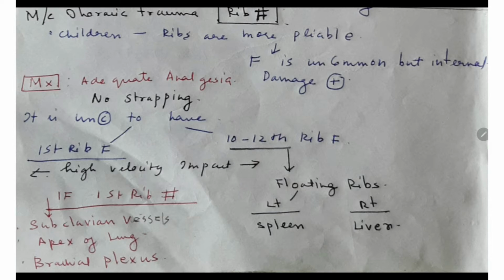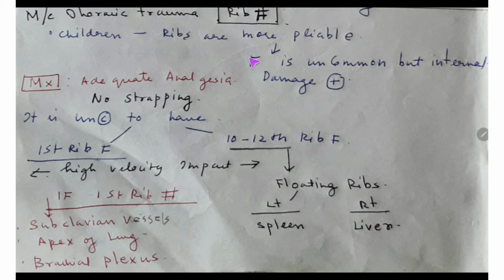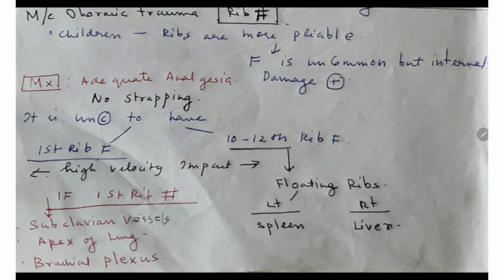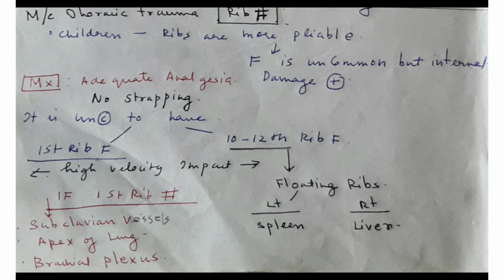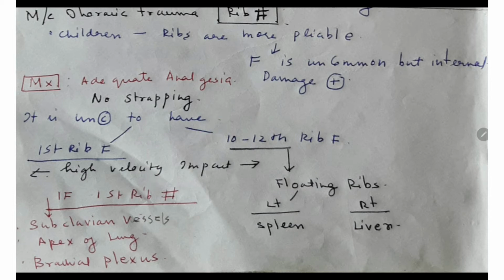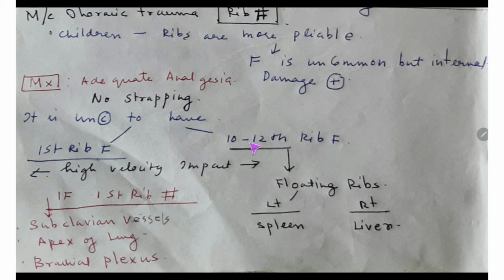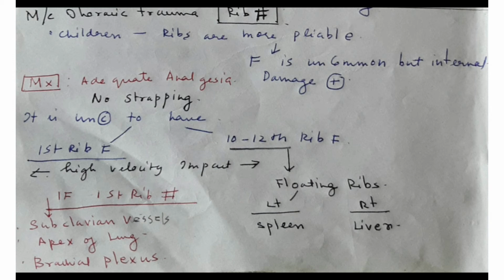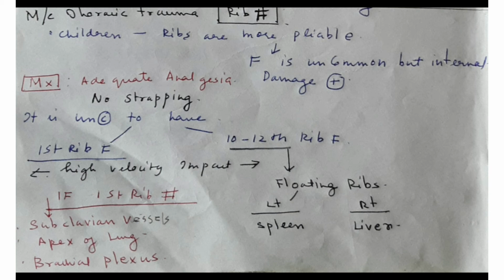Thoracic Trauma - Rib fracture| part 2 || MED BABY